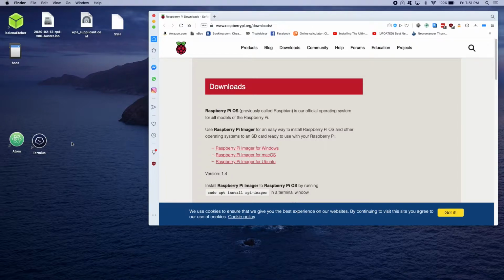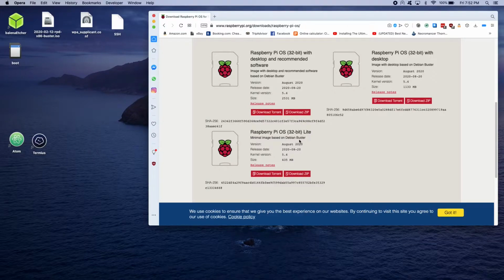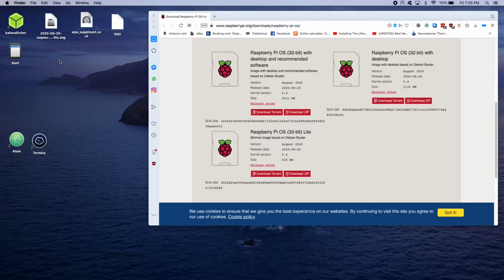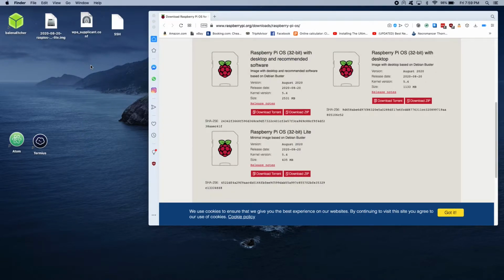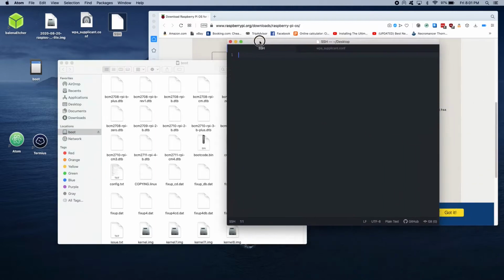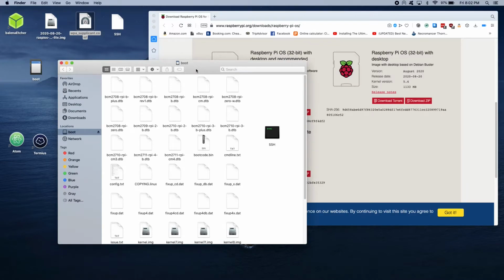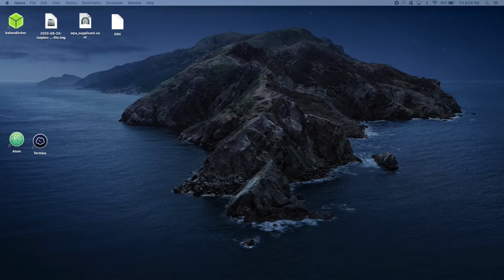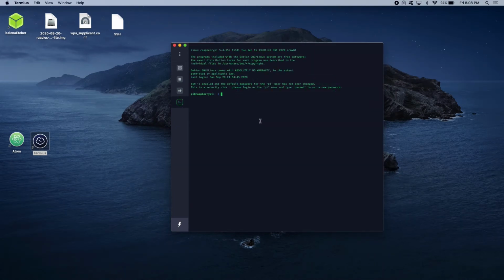Installing Rasperry Pi OS from a Mac+ Giveaway!!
Today we're going to do a fresh install of the Raspberry Pi's latest operating system, formerly known as Raspian.

Giving away a Raspberry PI 4 8GB if we hit 1000 subs